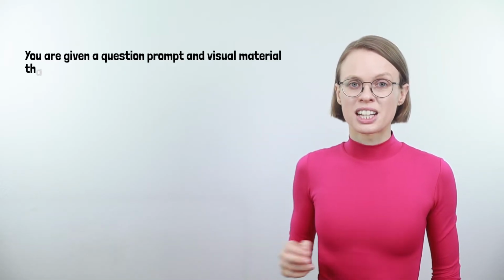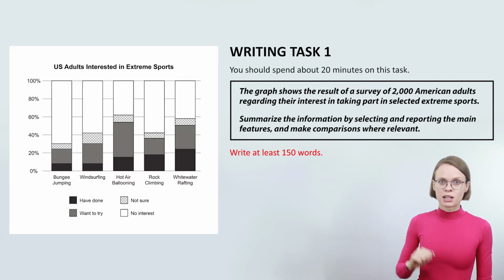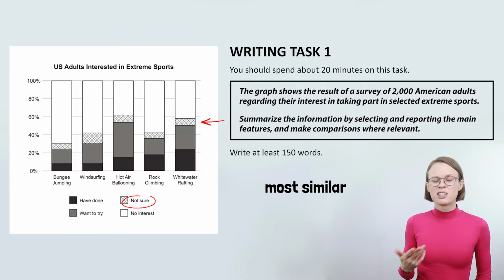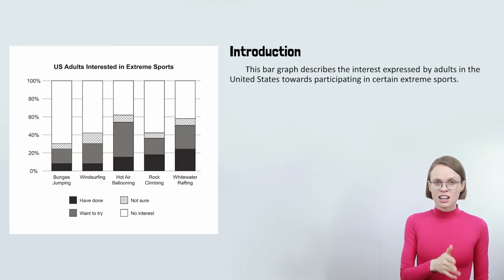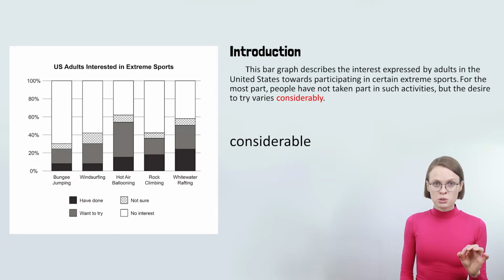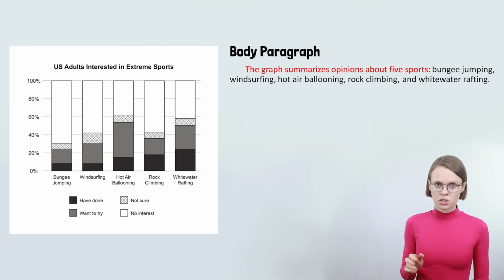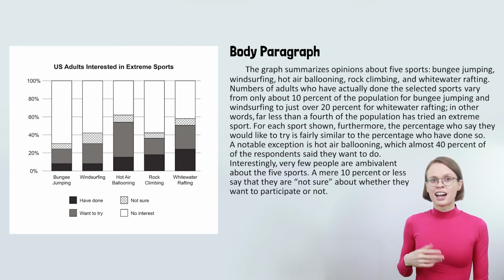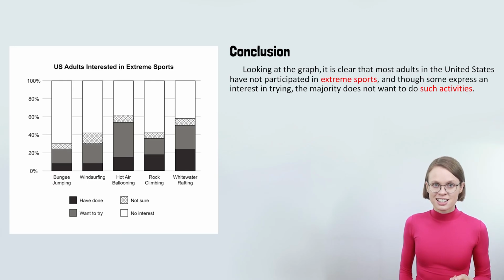IELTS Writing Task 1 Bar Chart SAMPLE Answer - BEST Structure for BAND 9 (+ template)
Learn how to write a Band 9 answer for a bar chart graph in IELTS Writing Task 1. Watch this video and get tips and strategies to score high score in writing task 1.

TIMESTAMPS
0:00 IELTS Writing Task 1 Bar Chart SAMPLE Answer - BEST Structure for BAND 9 (+ template)
01:04 – Writing Task 1 Question
02:13 – Use a template
05:33 – Introduction: Paraphrase and give an overview
08:47 – Body: Describe the main trends
17:01 – Conclusion: Summarize and paraphrase